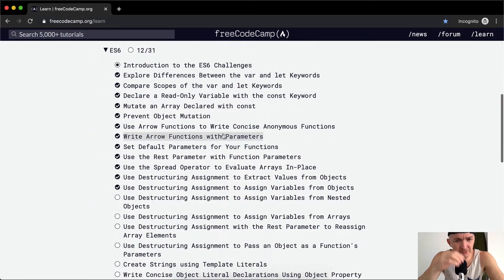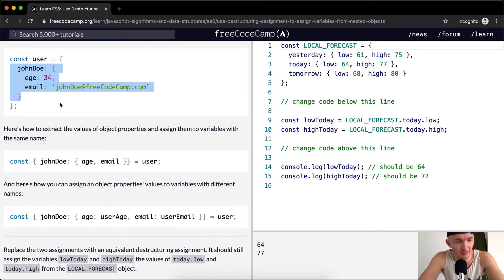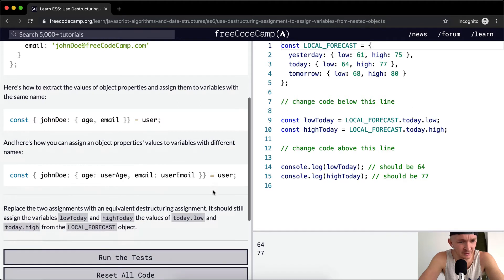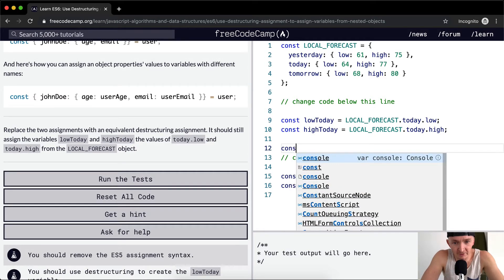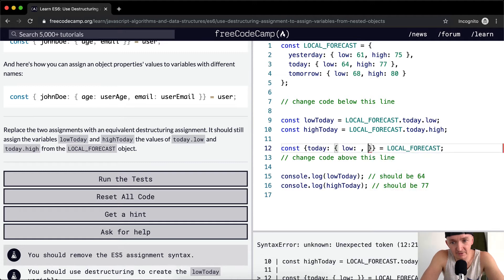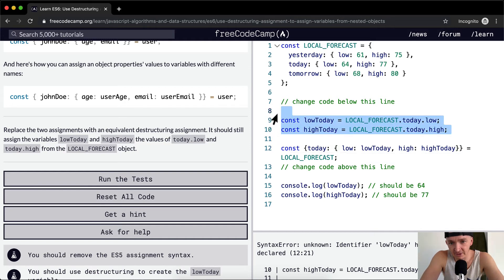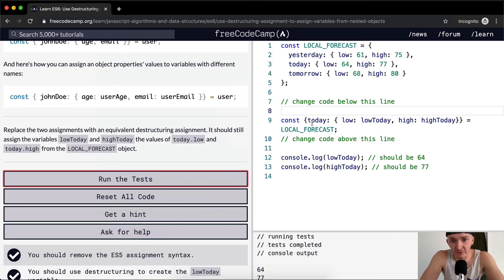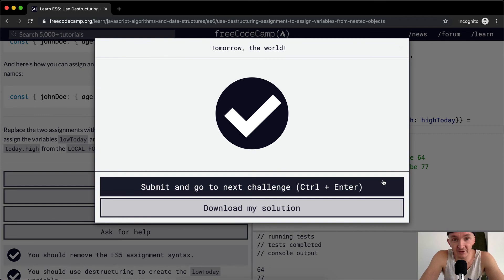ES6 - Use Destructuring Assignment to Assign Variables from Nested Objects - Free Code Camp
In this JavaScript ES6 tutorial we use destructuring assignment to assign variables from nested objects. This is one part of a multi-part series where I attempt to go in depth on a collection of Free Code Camp material. I hope this helps you learn more effectively. Enjoy!